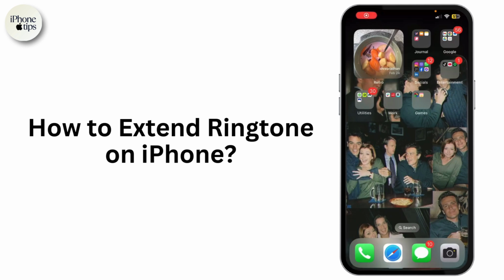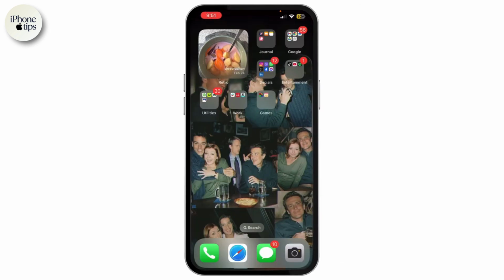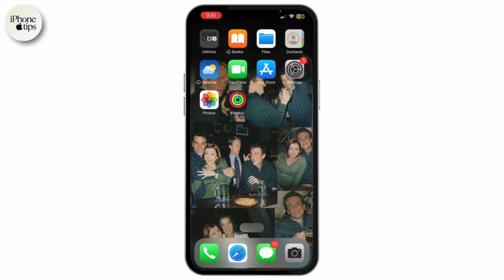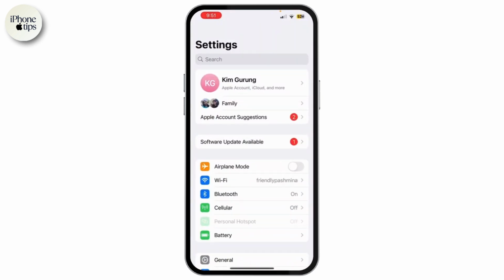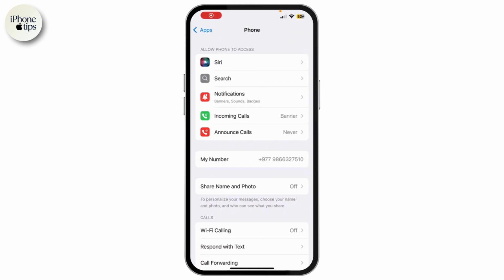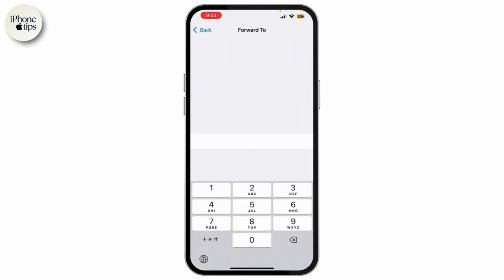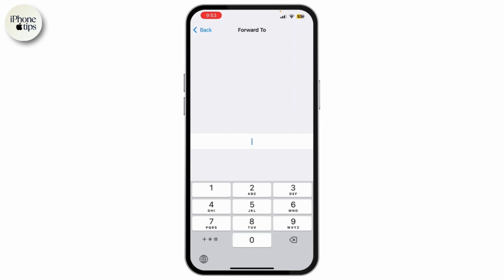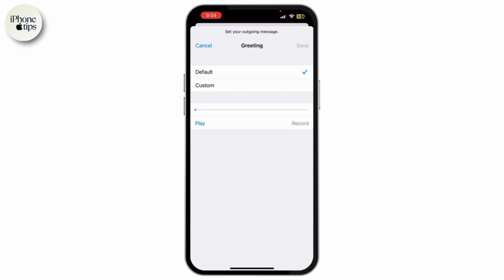How to Extend Ringtone on iPhone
In this video you will learn about How to Extend Ringtone on iPhone.

How to Extend Ringtone on iPhone (2025)!

Want to make your iPhone ringtone longer? This video will guide you through the steps to extend the duration of your ringtone so you never miss a call again. Whether you're wondering, "How can I make my ringtone last longer?" or need help adjusting the settings, this tutorial has you covered. Learn how to extend your iPhone's ringtone duration with ease and personalize your device further. Watch now to find out how to extend your ringtone on iPhone!

Timestamps:

00:00 How to Extend Ringtone on iPhone
00:10 How to Make Your iPhone Ringtone Last Longer?